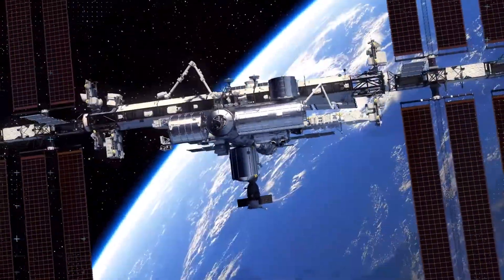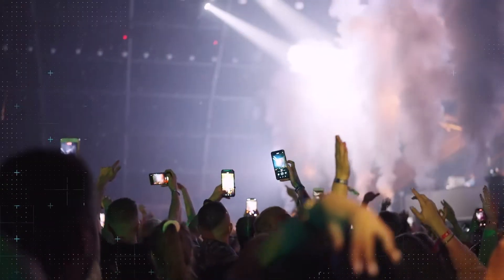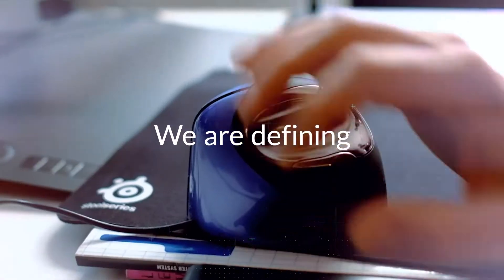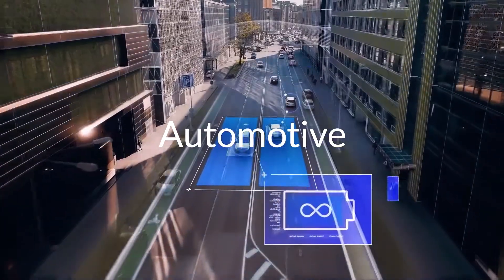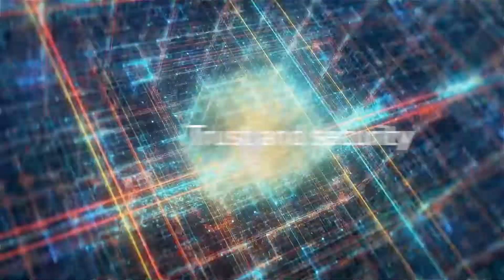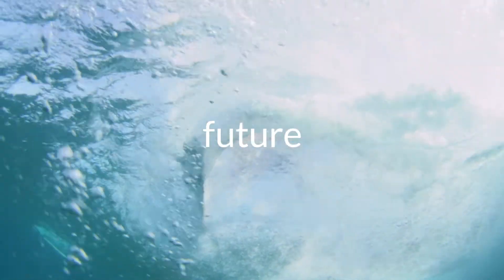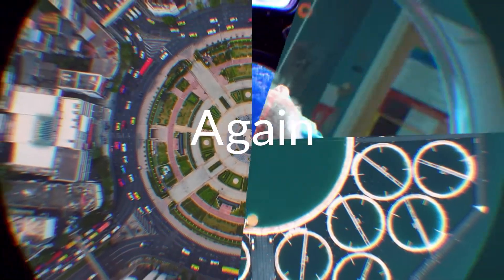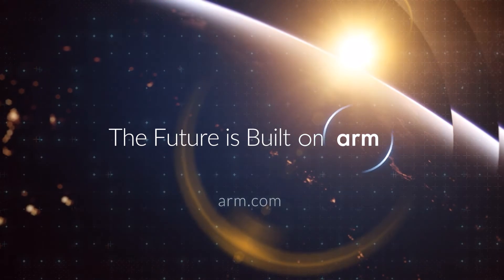A Future Built on Arm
In the same way that we fuelled the smartphone revolution, we'll power every technology revolution moving forward. We are redefining what's possible in cloud computing, transforming the automotive industry, enabling a thriving IoT economy, and making the Metaverse real. Together we can change the world. Again.

This is the future. A future built by one of the most successful technology ecosystems in the world. A future built on Arm.